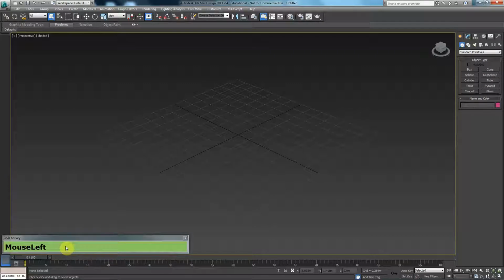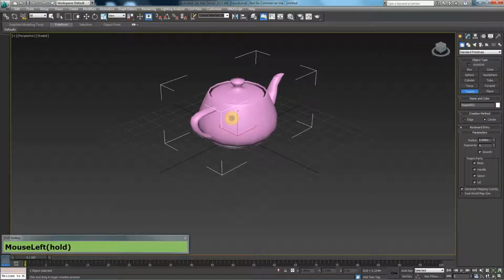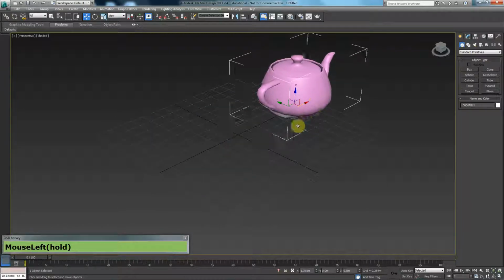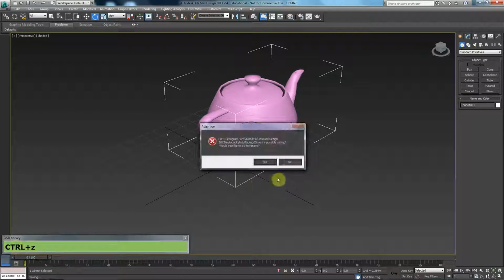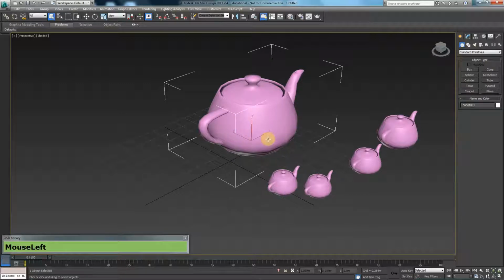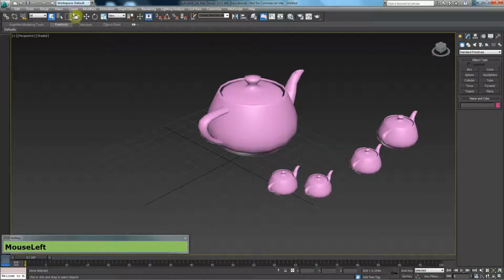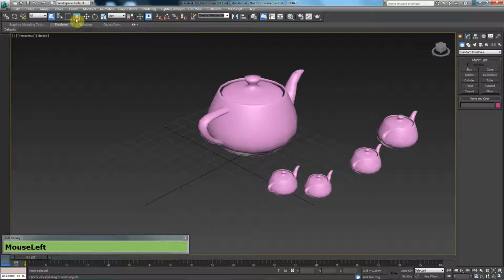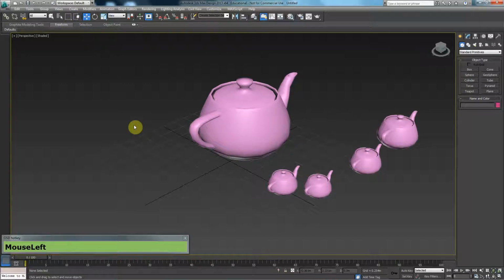Basics #3 Move, Rotate, Scale